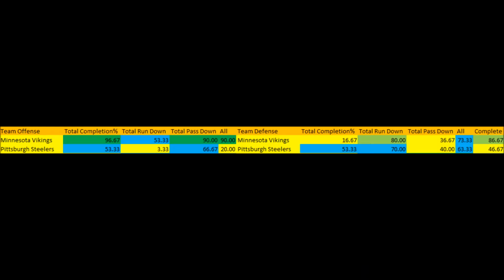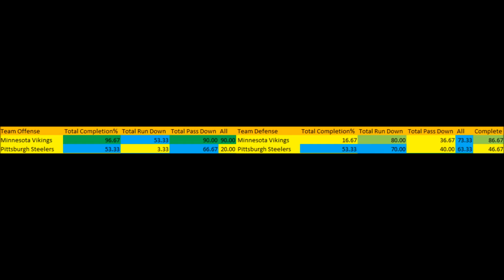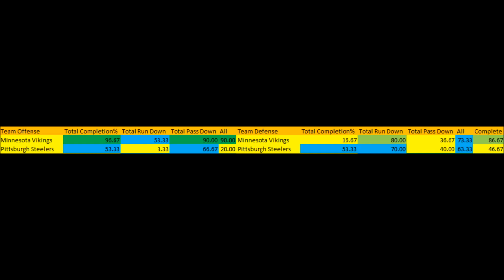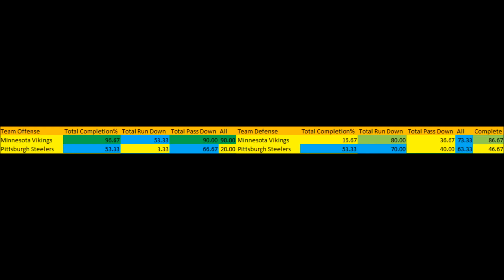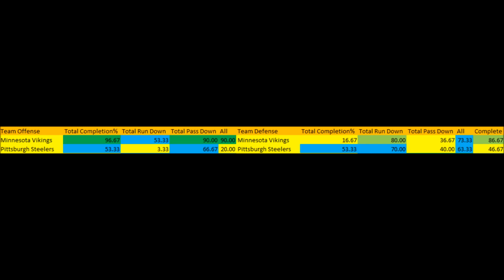Minnesota Vikings vs Pittsburgh Steelers NFL Week 2 Analytics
An examination of the Week 2 matchip between the Minnesota Vikings and Pittsburgh Steeler based on analytics.

Completion%: An overall score of a offense or defenses in overall completion percentage on various downs.

Run Down: An overall score of a offense or defenses ability in converting or preventing first downs with the rush on various downs.

Pass Down: An overall score of a offense or defenses ability in converting or preventing first downs with the pass on various downs.

Artist : Otis McDonald
Title : Not For Nothing
Genre : Hip Hop & Rap
Mood : Funky